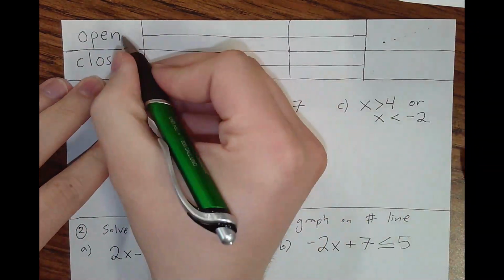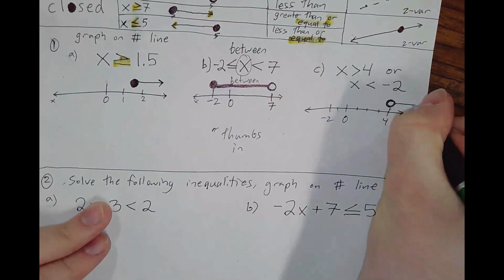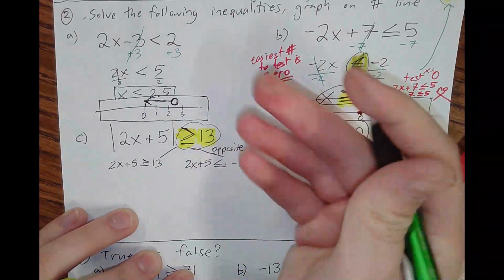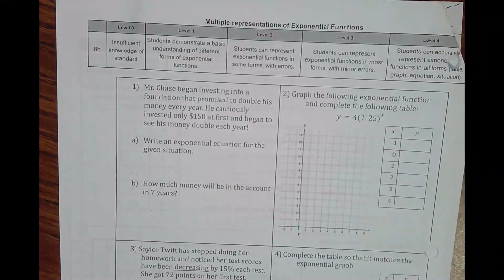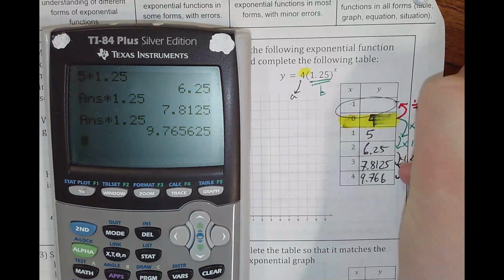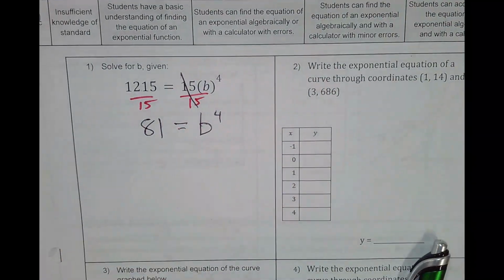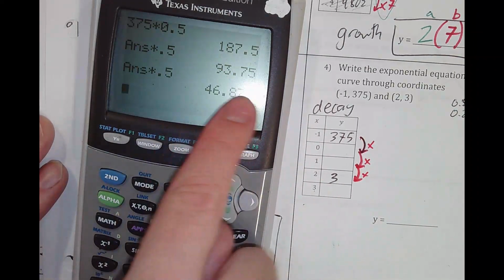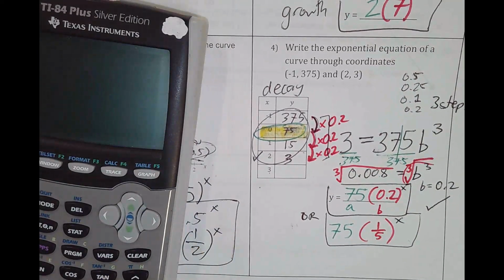IM1 Review for Ch. 9 Quiz (8b, 8c, 9a, F9)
Integrated 1 Review for Ch. 9 Quiz standards:
8b Exponential Functions (Multiple representations)
8c Exponential Curve fitting
9a Solving and Graphing Inequalities
F9 Notation and Equations of Inequalities

0:00 Introduction
0:20 Preview of F9 and 9a
19:11 Standard 8b
30:30 Standard 8c